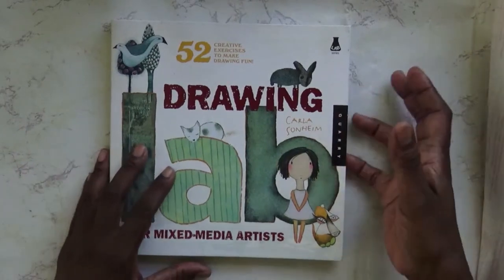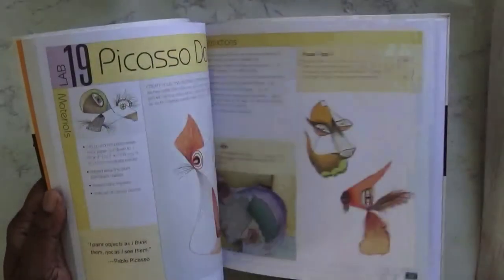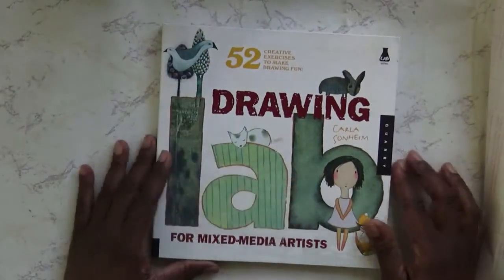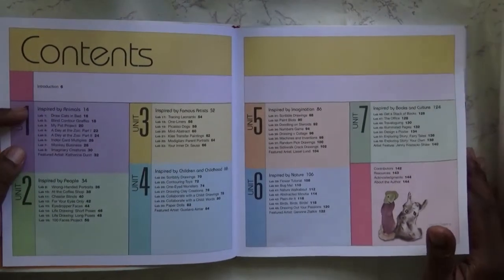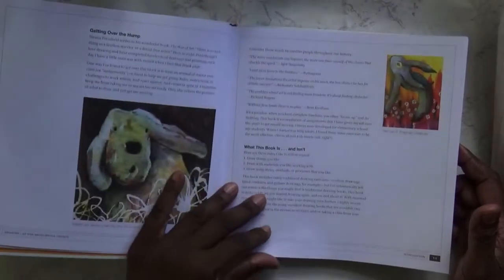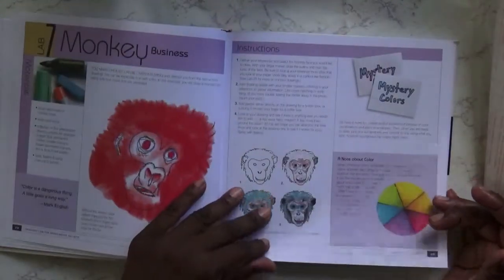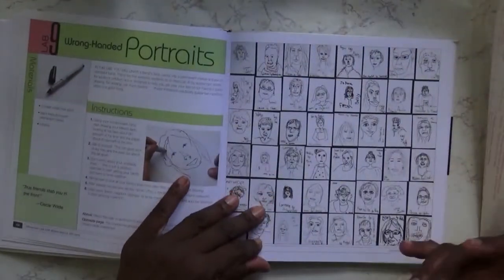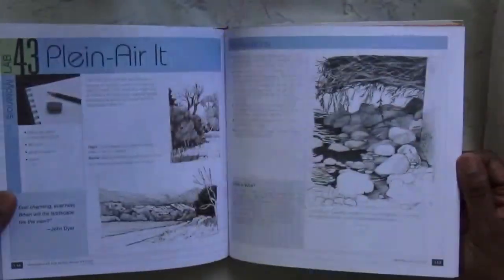The Drawing Lab for Mixed Media Artists - Book Review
Book Review on The Drawing Lab for Mixed Media Artist, in this review I give you a brief overview.  I really enjoy working with the exercises in this book, you can check it out

It has some great techniques, tips and examples to help you in your creative practice.

Thank you for joining me in my art studio. We all have 5 minutes that we can give to creative play, why not see how you can fit creativity into your every day

Other ways to support The content I provide on my channel is entirely free, ways that you can support that cost you absolutely nothing is to subscribe to the channel and, like and share the content.
and receive the publication 25 Ways to fit Art and Creativity into your day!